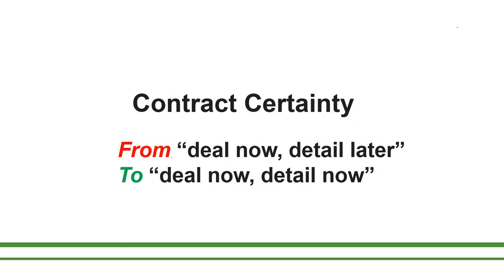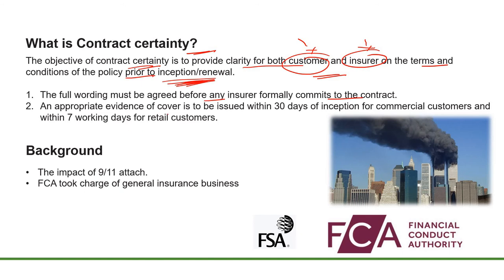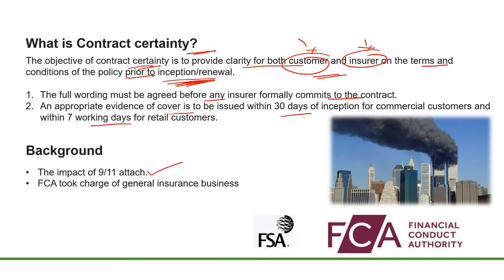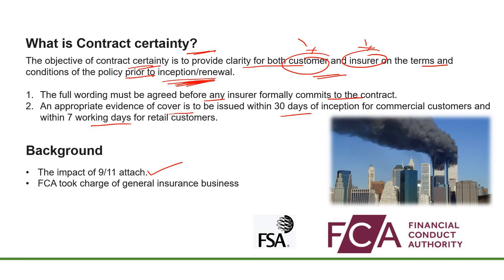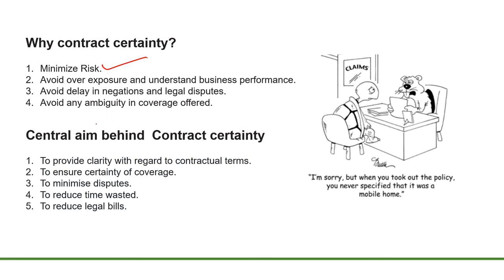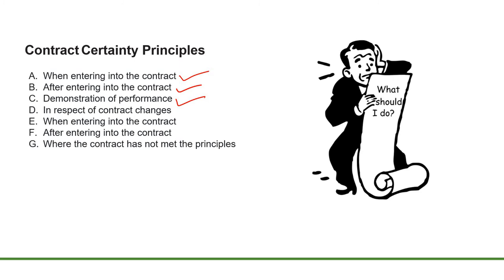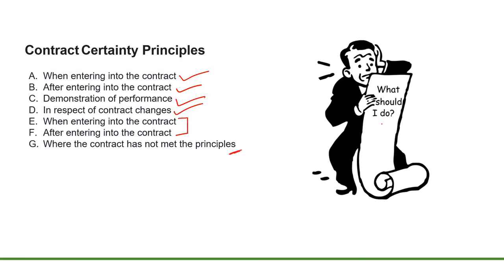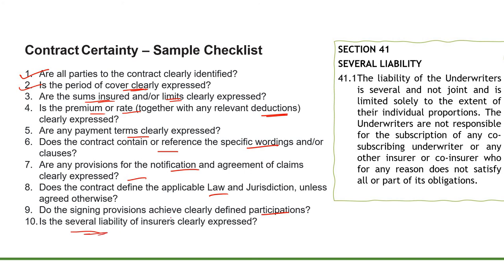Contract certainty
In this short session, I am trying to cover one important subject – Contract Certainty. We’ll talk about what is contract certainty, why it is required, and its principles.

So as always, there is a lot to know and a lot to discuss, so let's start talking business.